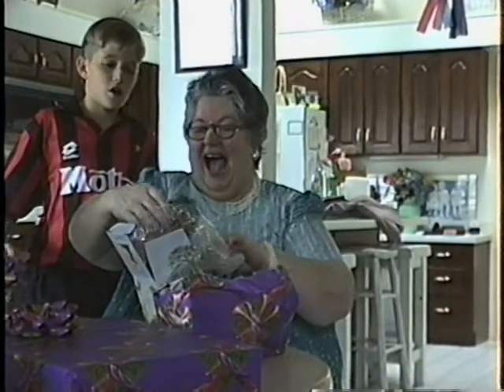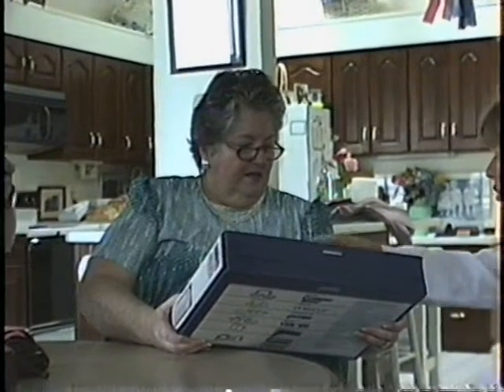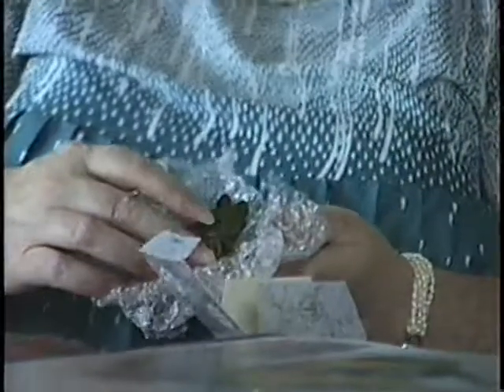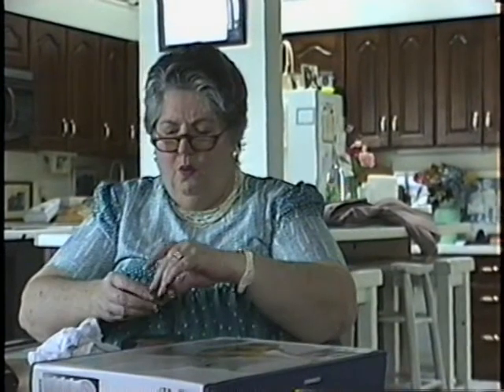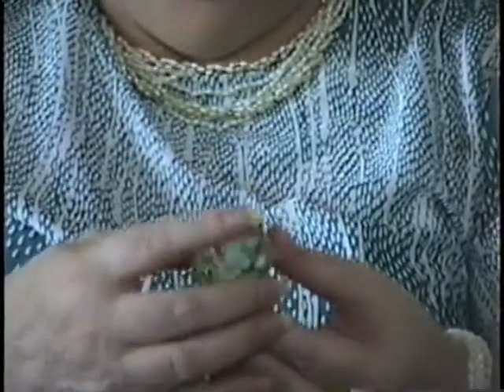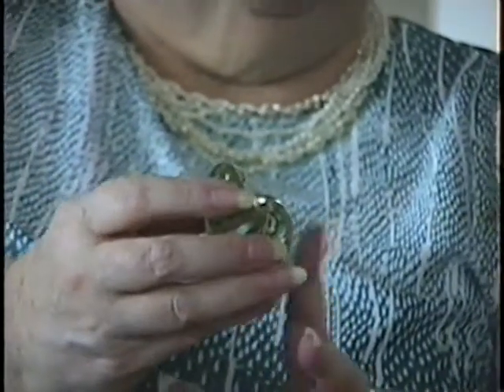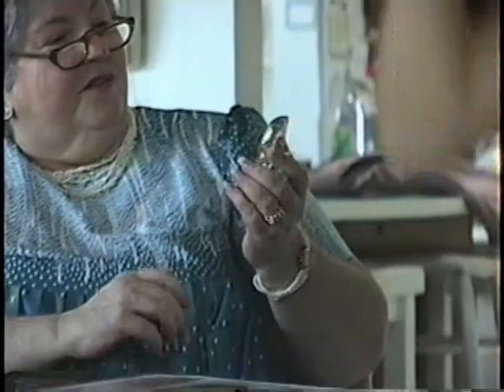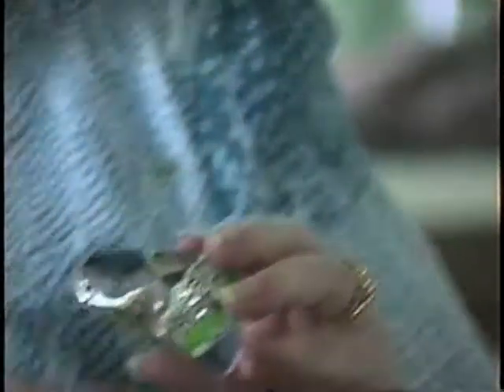Stone Family 1994 Christmas Granny opens frogs 2m7s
Stone Family